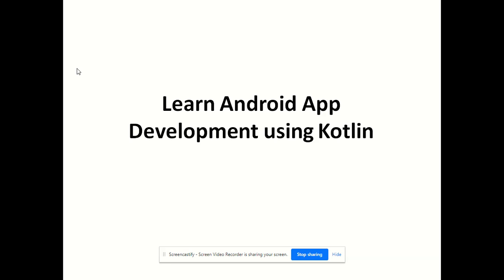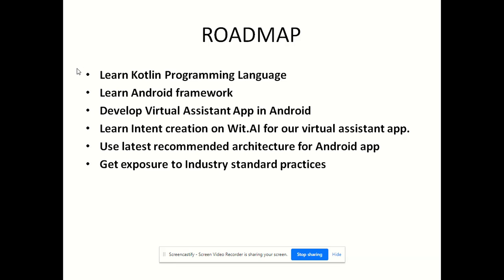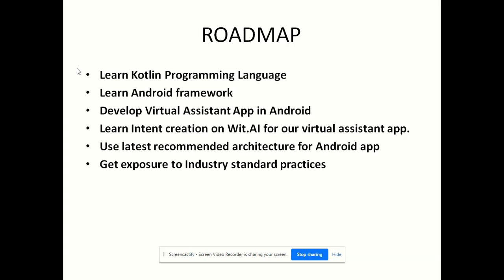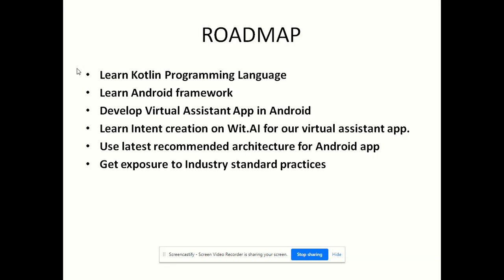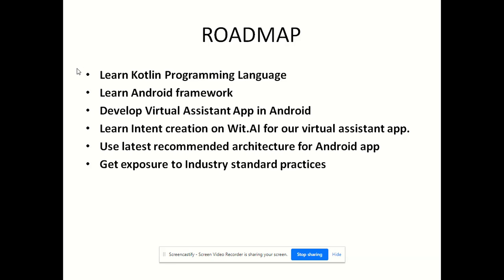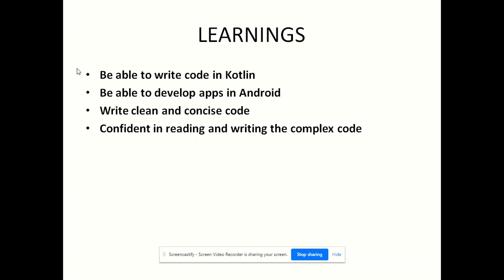0. Course Introduction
In this tutorial, I will explain to you what are we going to do over this course.
This is the beginning of our course.